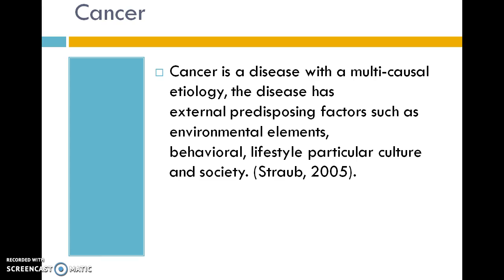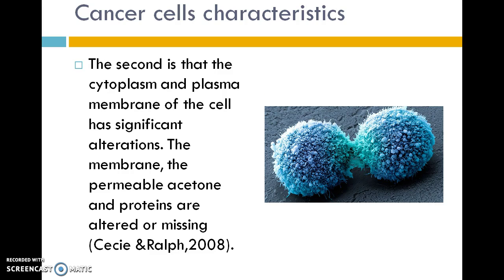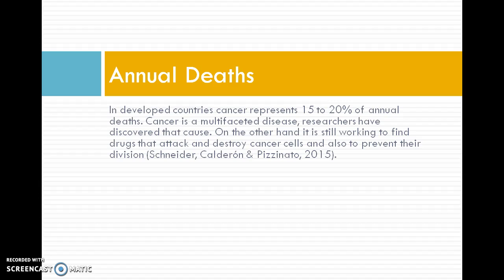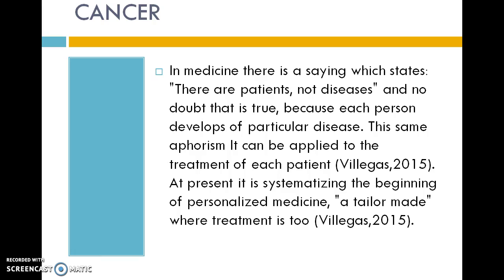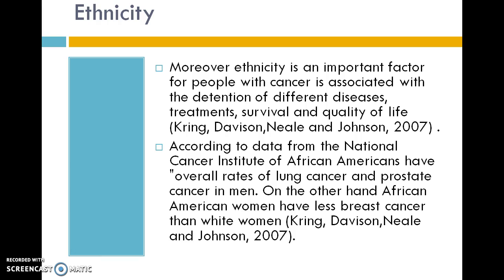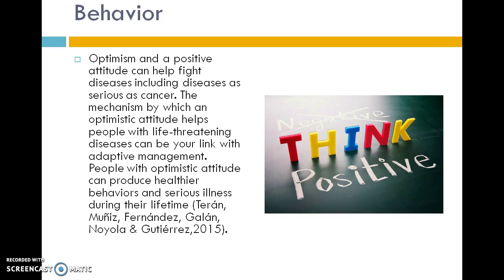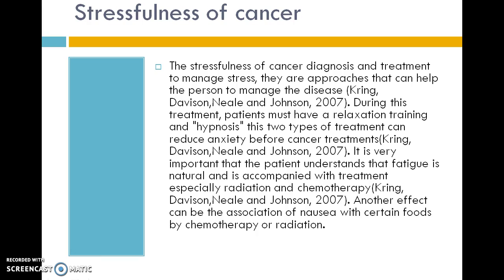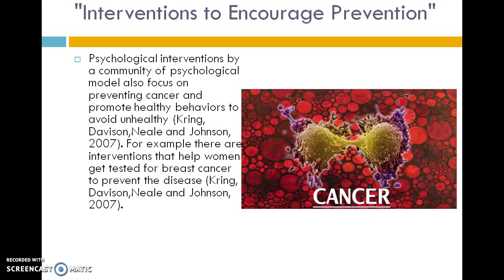Cancer: Major Project Health Psychology Freddmarie Rosario